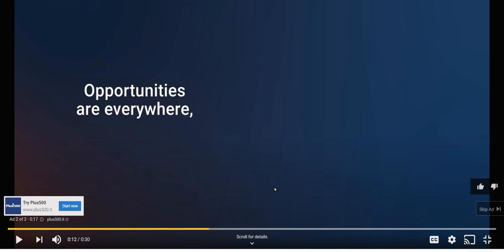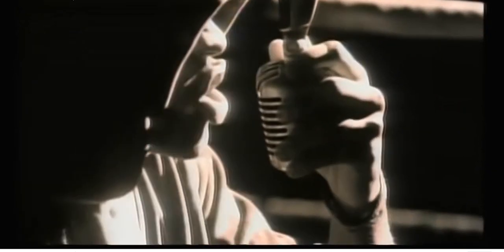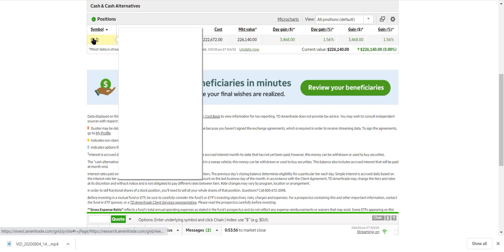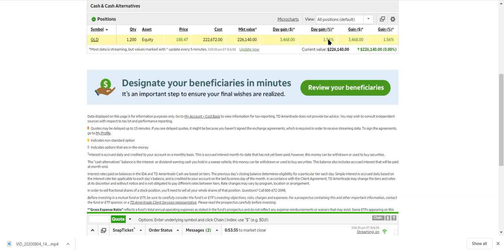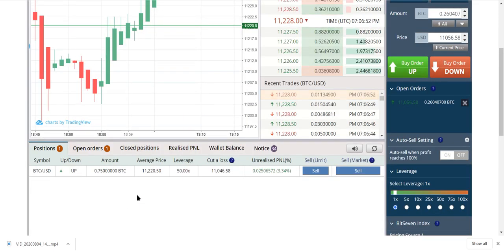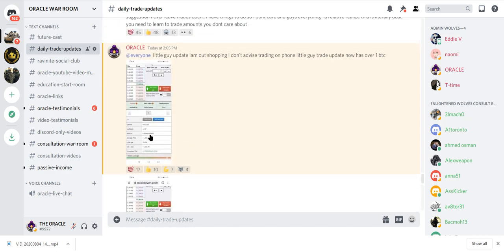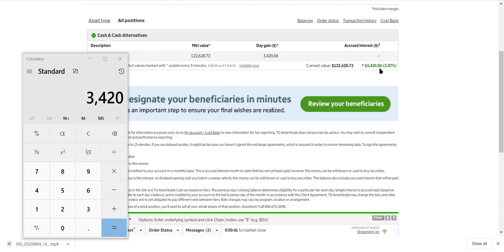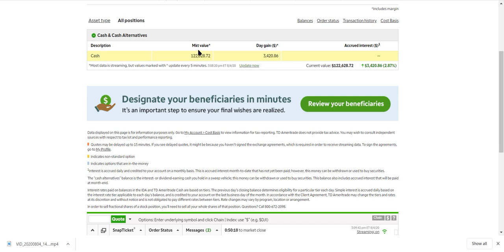GOLD ETF $3,420 PROFIT IN 6 HRS LEVERAGED ETF I RISKED $119,000 MARGINED TO A QUARTER MILLION. pt2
These videos are for entertainment only! I'm not a licensed financial advisor. Everything I share is based on my own experience—do your own research and consult a pro before making any big moves! 🚀